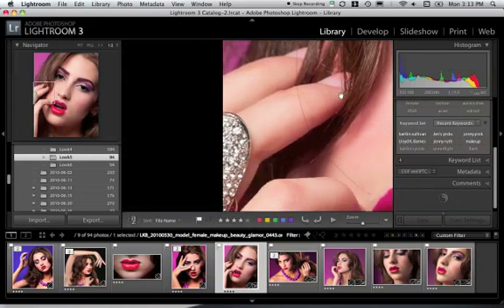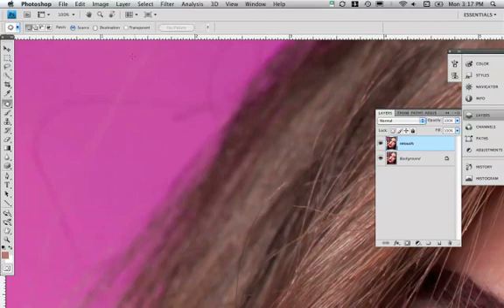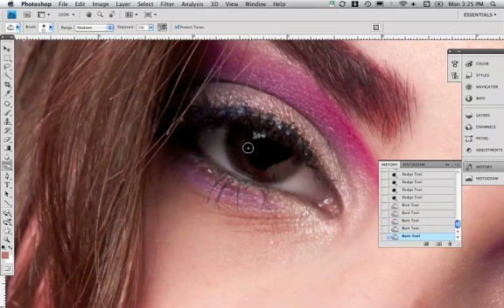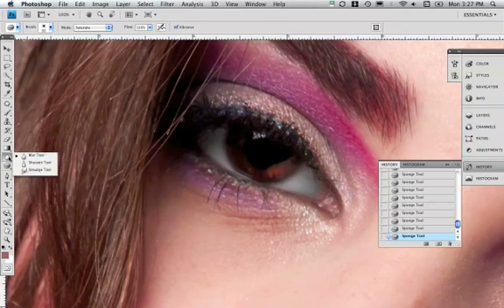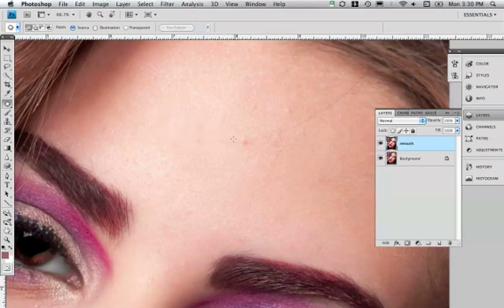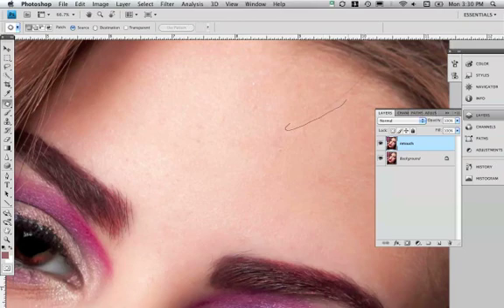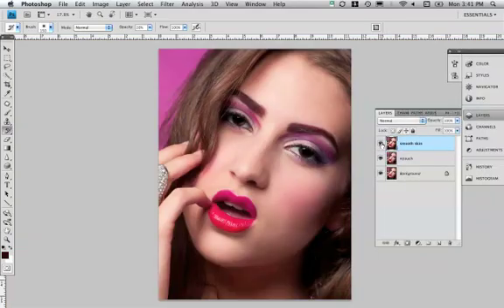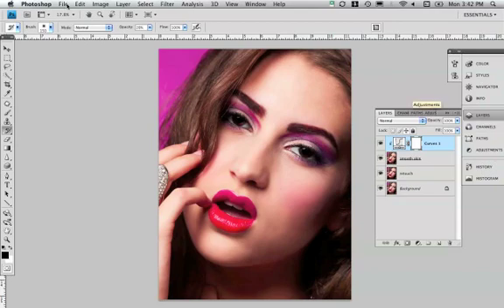Photoshop Tutorial - Beauty Portrait Retouching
Basic portrait retouching including removing blemishes, stray hair, touching up eyes, fixing lipstick, and skin smoothing using Photoshop CS4.